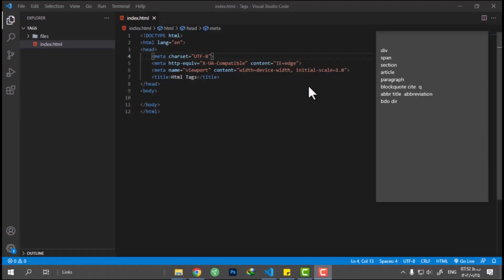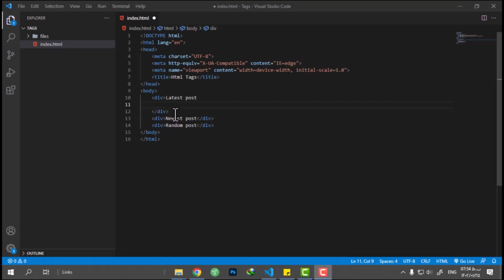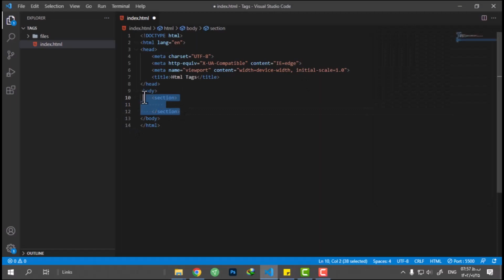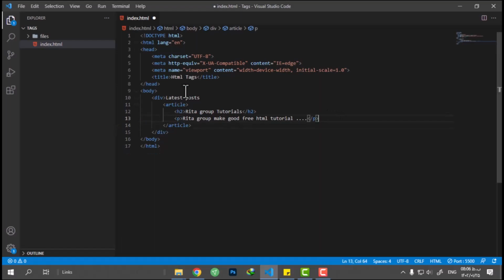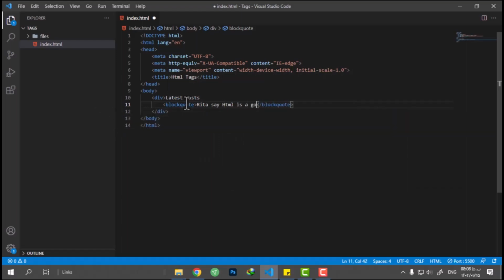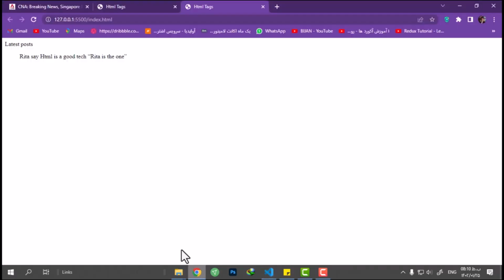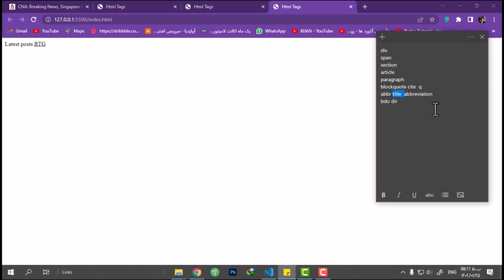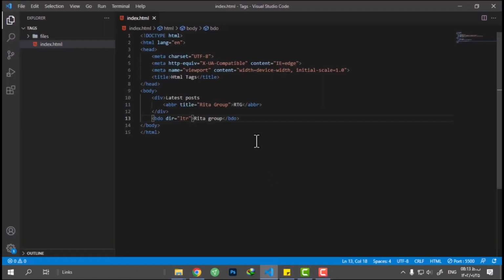Learning Tags In Html For Beginners - [Part 3]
In this lesson we talk about tags in html.
Div , span, section, article , blockquote , abbr, bdr.